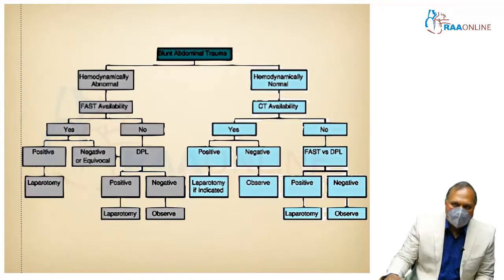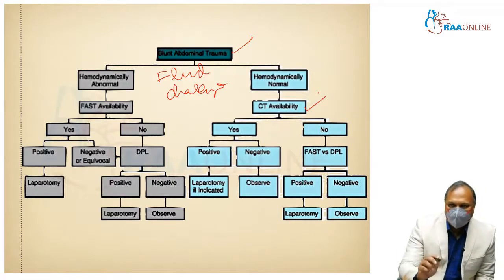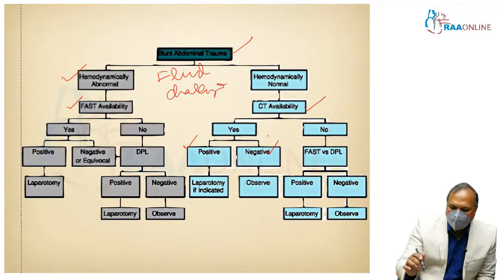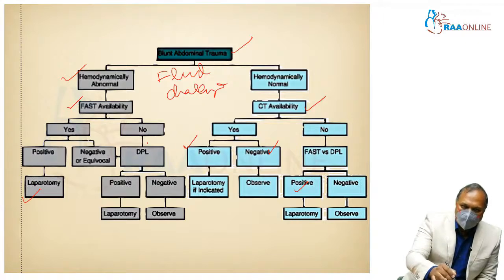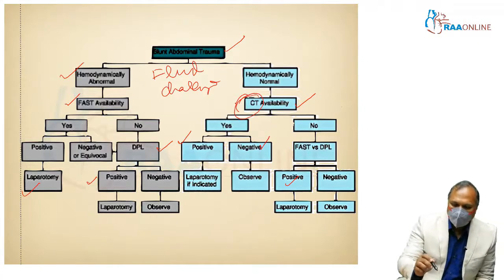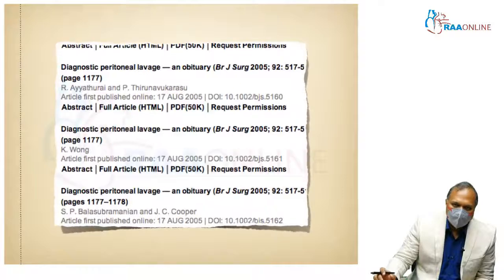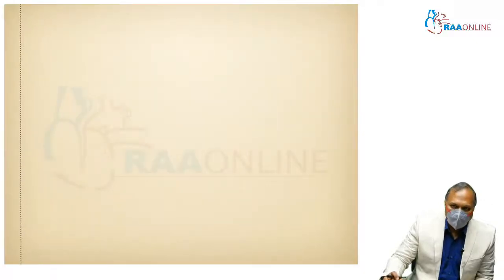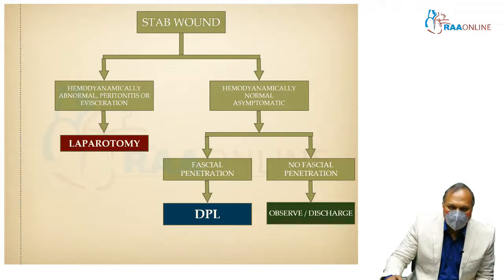General Surgery | Trauma | Dr.Saravanan | Raaonline